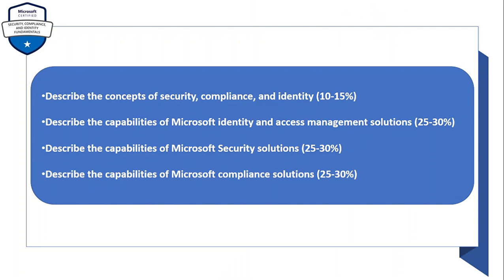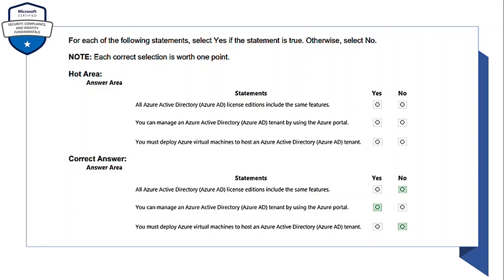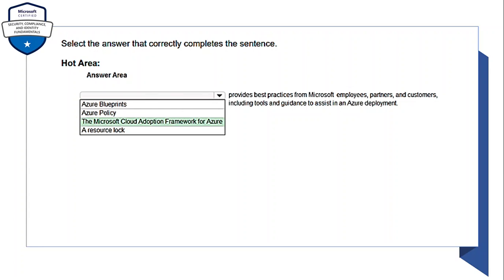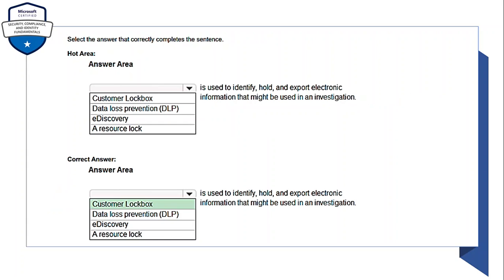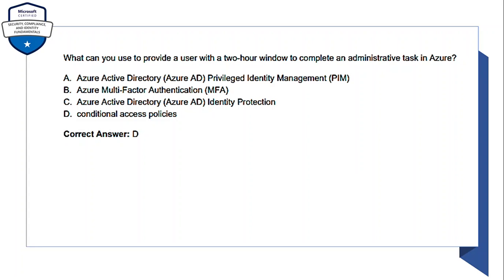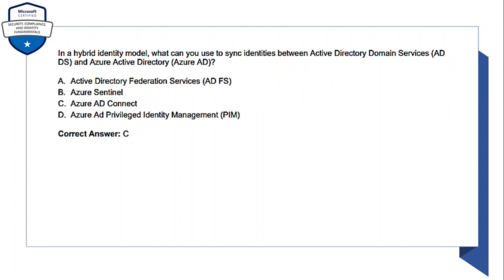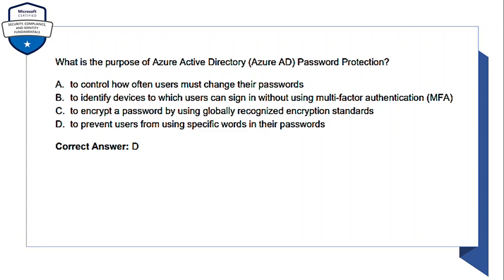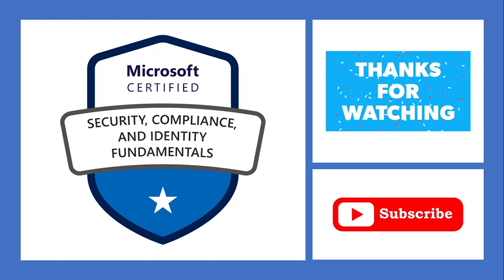SC900 DUMPS Part 1- Microsoft Security, Compliance and Identity Questions & Answers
SC900 DUMPS- Microsoft Security, Compliance and Identity Questions & Answers